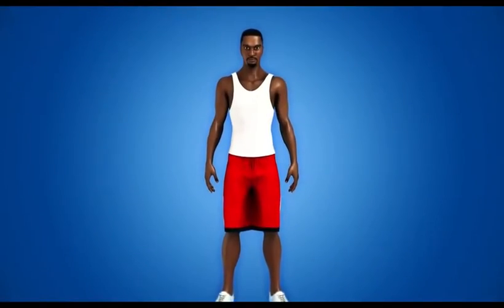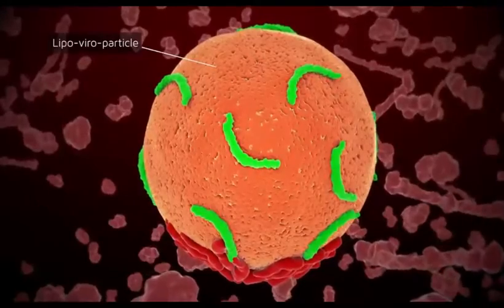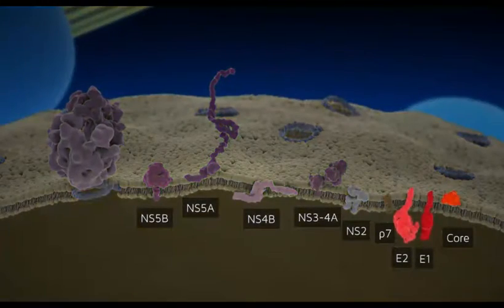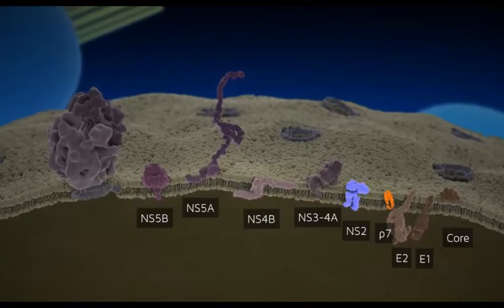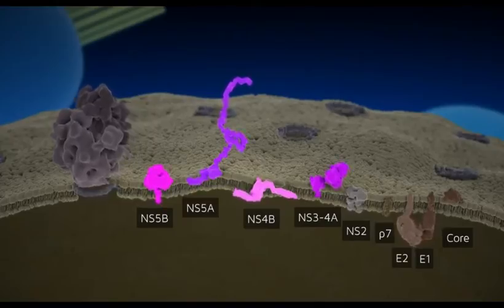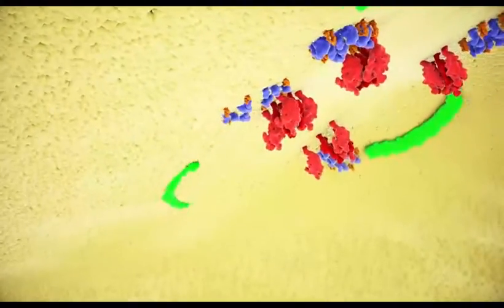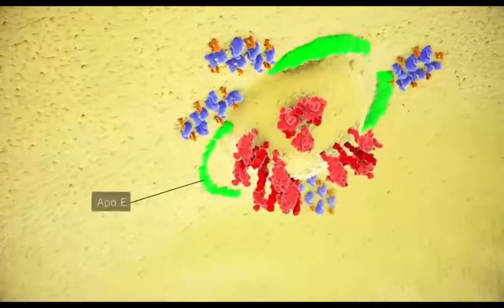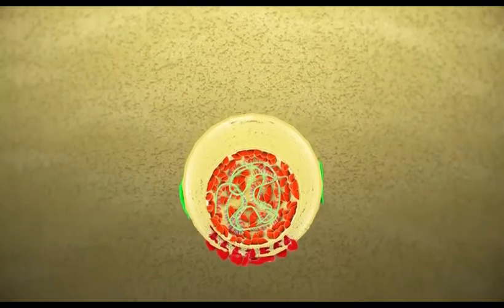Noble Doc : Hépatite C Virus (HCV)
Je vous demande de me sponsoriser à travers PayPal parce que ce type de vidéo ''Animation" nécessite toute un équipe composé de 5 créateurs qui perd de temps pour aucun reflux financière
Compte Officiel dans les social-média